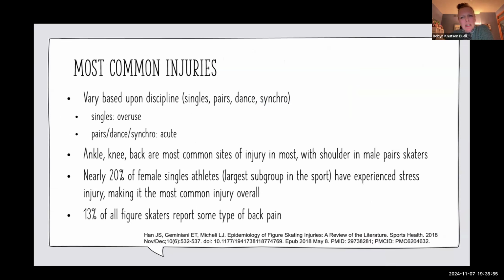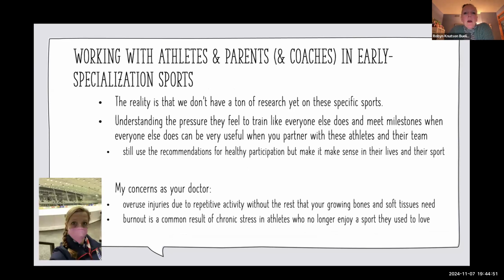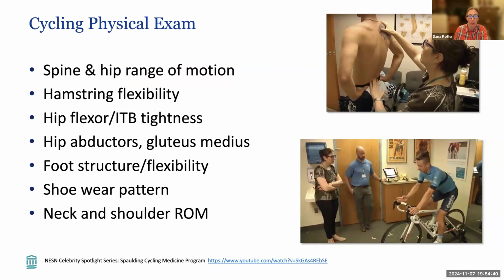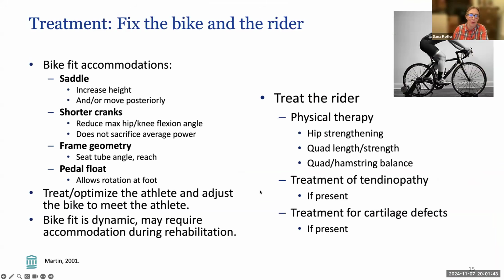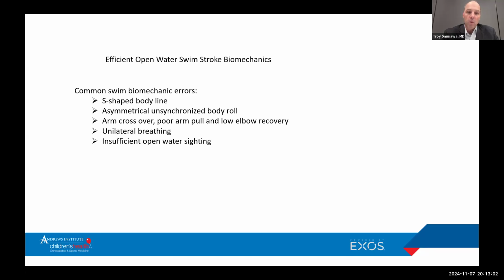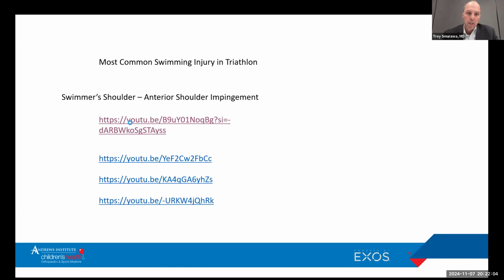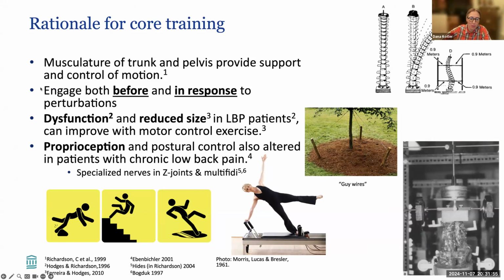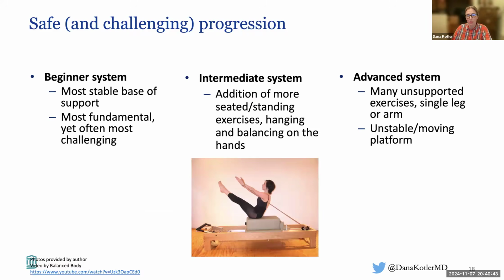Textbook Injuries Series (Figure Skating, Cycling, Triathlons and Pilates) | AMSSM MSIG Webinar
Kaylee Blevins, BA, served as the Moderator for an AMSSM Webinar on Textbook Injuries for Figure Skating, Cycling, Pilates and Triathlons. The following AMSSM members serving on the speaker panel: Dr. Robyn Knutson Bueling, Dr. Dana Kotler and Dr. Troy Smuwara.

This webinar is the latest in a series on Textbook Injuries. Each session will feature AMSSM members on the speaker panel, who will identify the most common injury in a specific sport and discuss the following topics in their presentation:

• How you got involved in the sport
• Biomechanics of the sport
• Single most common injury
• Exam skills to diagnose the injury
• Brief treatment/recovery process

0:00 Introduction
2:20 Figure Skating with Dr. Robyn Knutson Bueling
18:40 Cycling with Dr. Dana Kotler
37:01 Triathlons with Dr. Troy Smurawa
54:46 Pilates with Dr. Dana Kotler
1:13:41 Conclusion